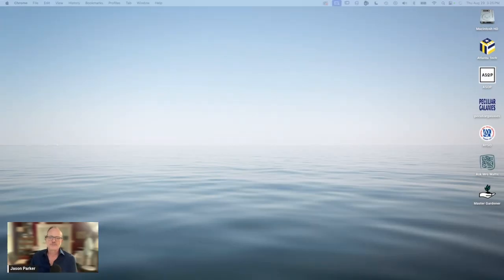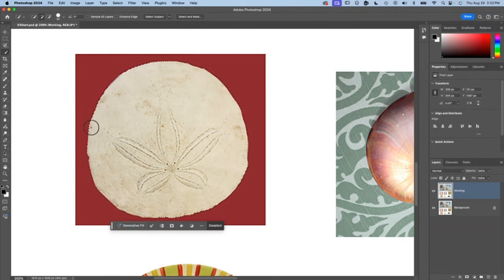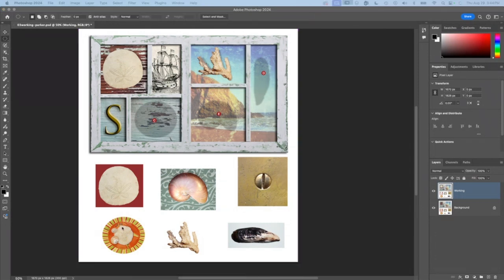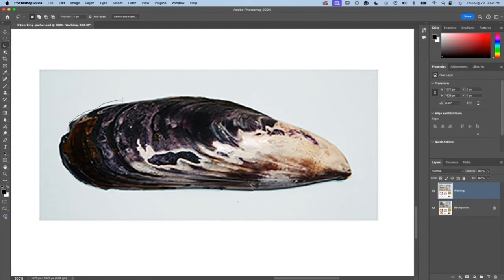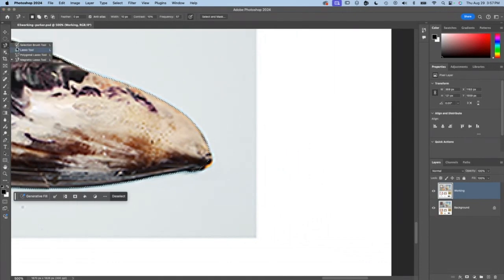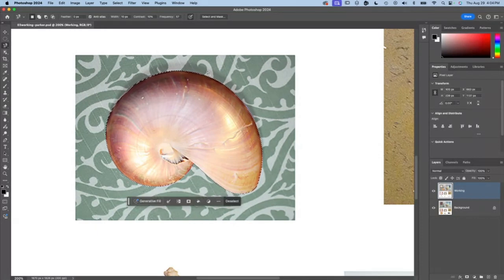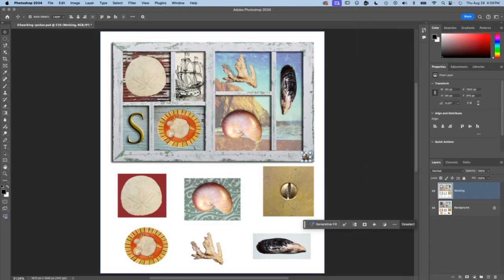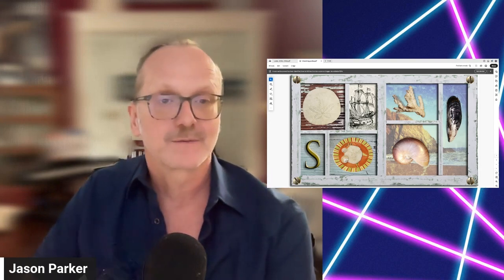Working with Selections in Photoshop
A demo from Lesson 3 in Photoshop Classroom In A Book 2024 Release for students in DMPT1010: Raster Imaging at Atlanta Technical Colege.